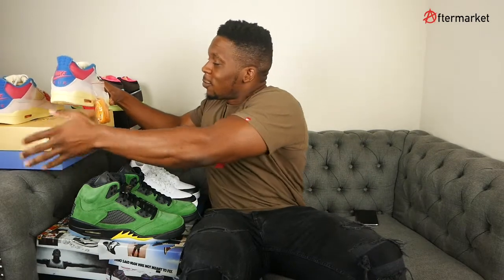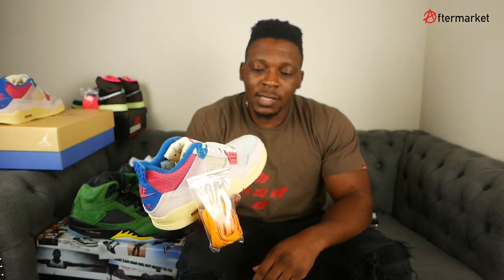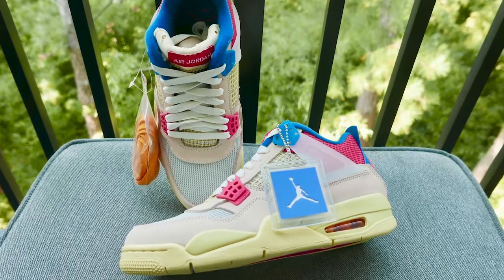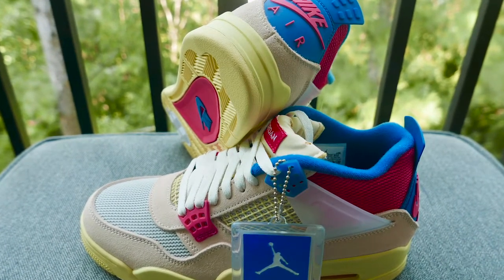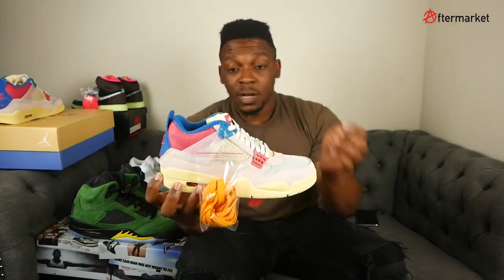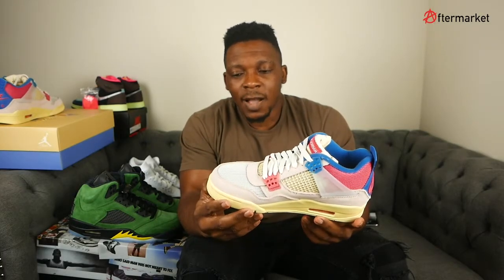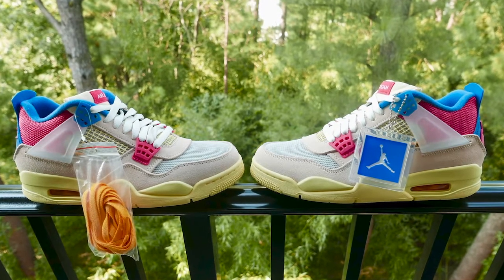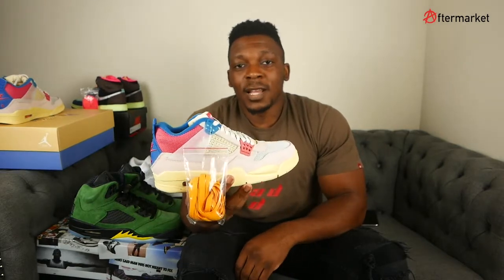Review | Jordan x Union 4 | Jordan x Fragment 3 | Jordan 1 Biohack | Jordan 5 Apple Green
Jordan Brand has been coming out with some serious heat the past few months and today we give you our thoughts on a few of the releases we've been able to get our hands on!

Union continues their strong partnership with Jordan brand with the Jordan x Union 4. Is this the hottest Jordan release of the year? Do you like these more than the Jordan x Union 1 Collab that dropped in 2018?

Hiroshi Fujiwara's Fragment Design follows up their iconic 2014 Jordan 1 collab with the Jordan Fragment 3. How do these stack up against the Jordan Fragment 1 which is considered the Grail for many collectors?